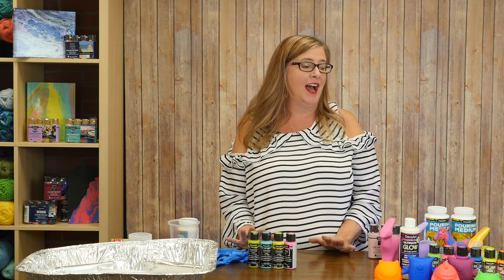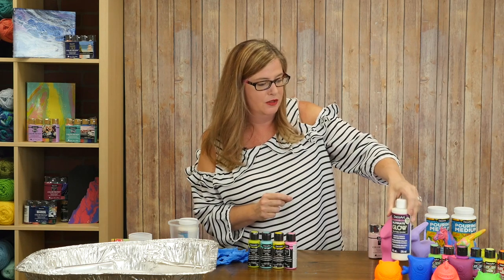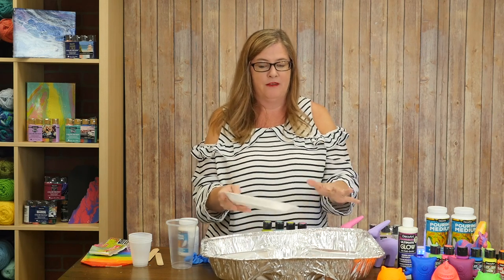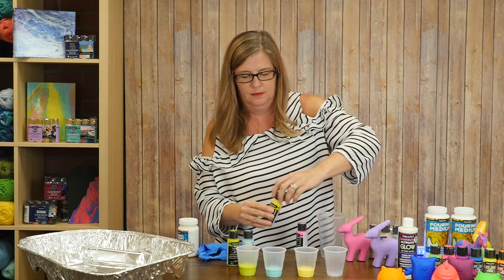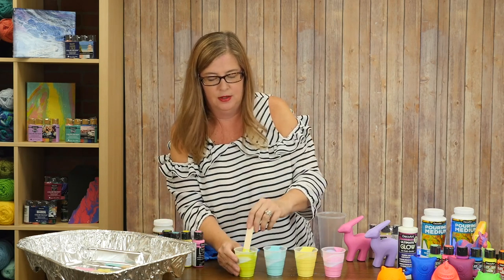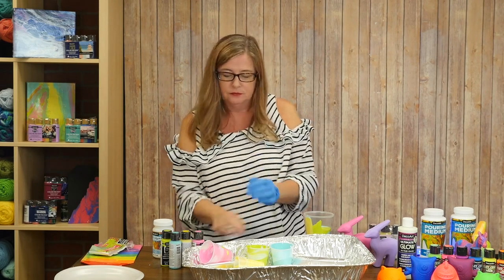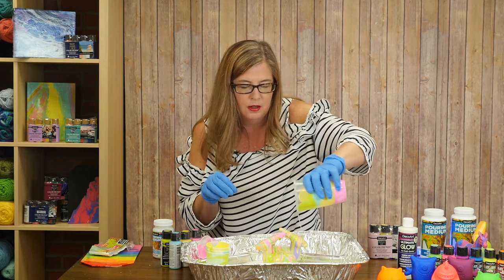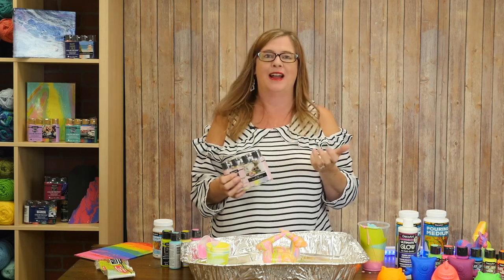Explore Paint Pouring and New DecoArt Products with Laura Kelly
Join Laura Kelly to learn about some exciting new DecoArt products available soon and see how easy it is to complete a paint pouring project with Americana Multi-Surface Satin Acrylics and DecoArt Pouring Medium.